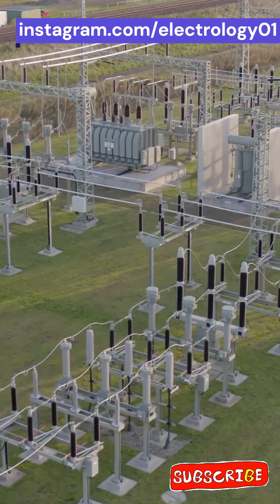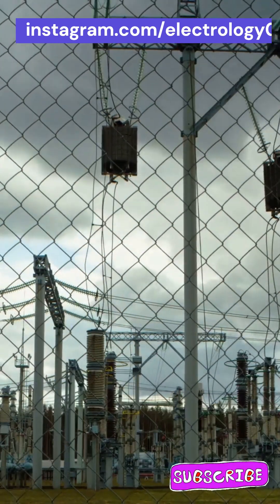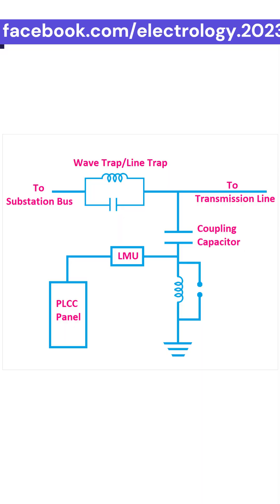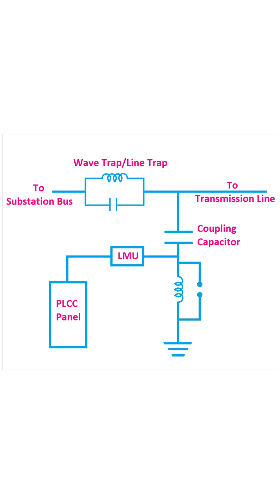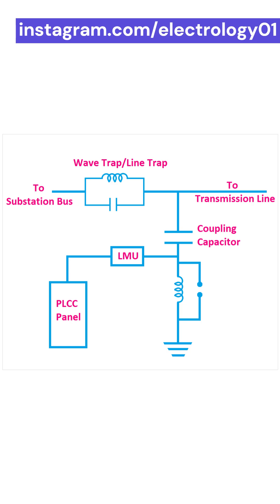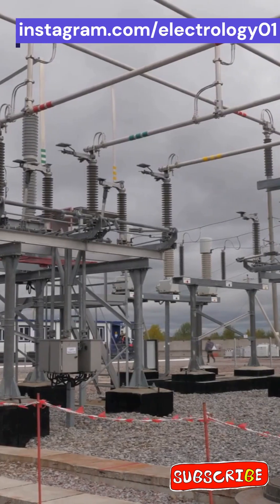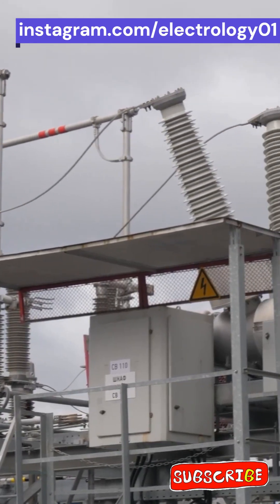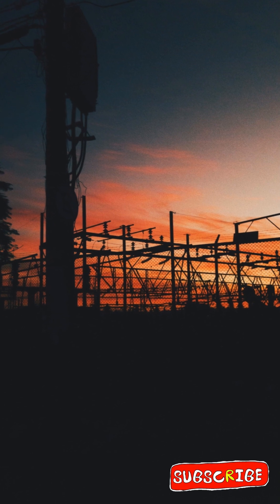Wave Trap in Power System | Explained with Fun Analogy | Electrical Engineering Shorts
Have you ever wondered how our power systems stay safe from high-frequency carrier waves? ⚡

In this short, we’ll explain the Wave Trap – the bouncer of the power system!
From blocking unwanted high-frequency signals (150 kHz to 800 kHz) to allowing smooth 50/60 Hz power flow, wave traps keep our lights, fans, and everyday appliances safe.

Think of it as a security guard + bouncer combo for electricity! 😎

👉 For complete details on carrier wave communication, wave trap construction, and its role in power systems, check out the full video on our channel Electrology.